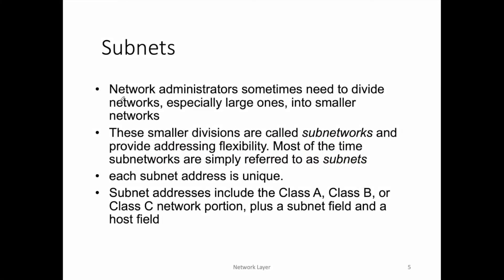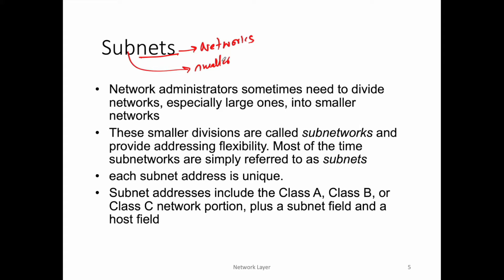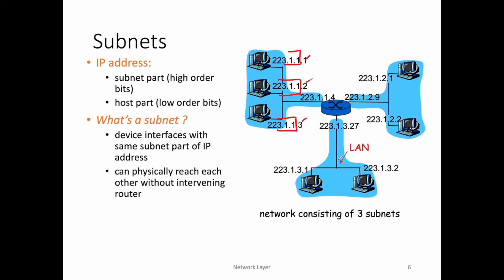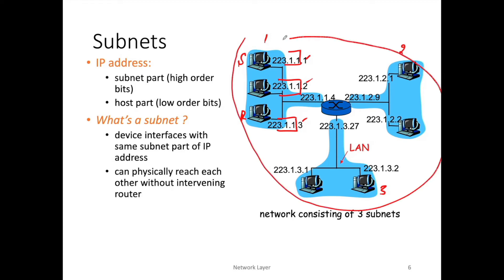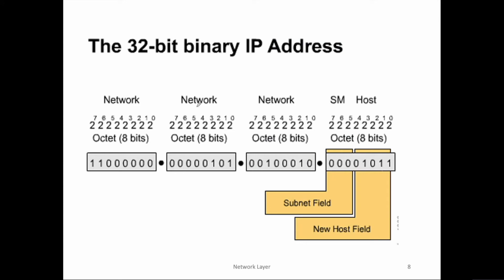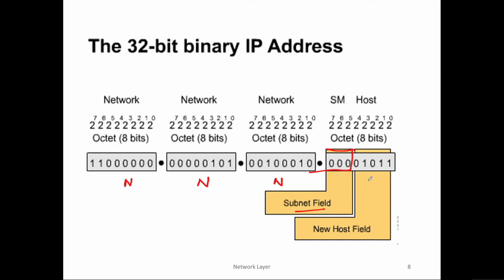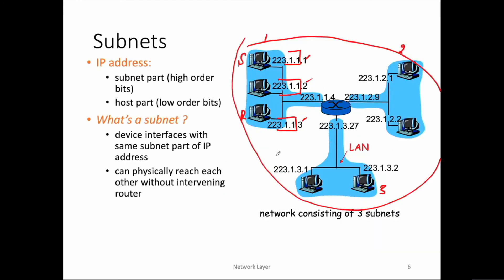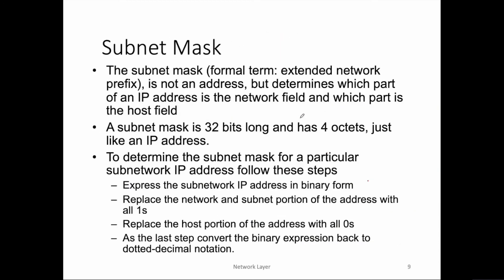Subnets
Basics of Subnets